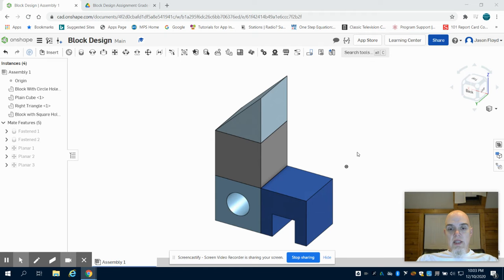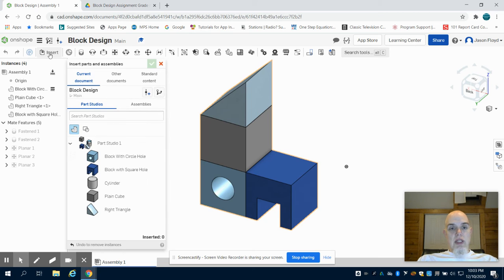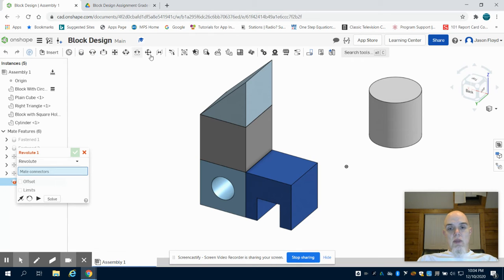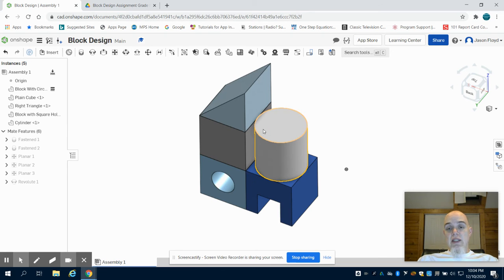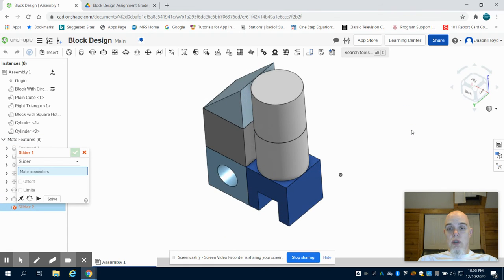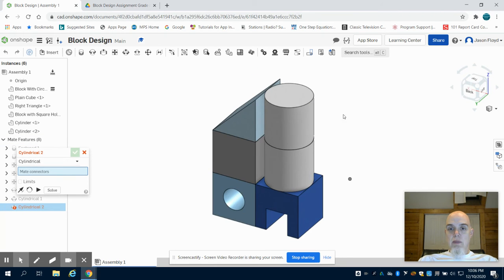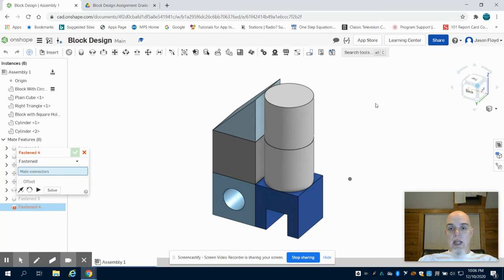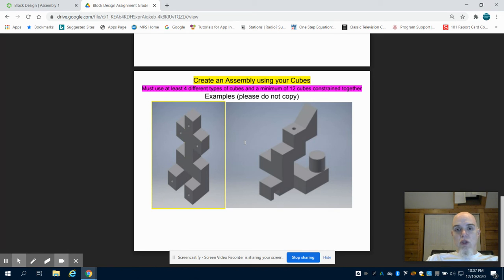Block Design Part 6 (final video in series)- PLTW using OnShape (Design and Modeling)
This is part 6 (final video in series) of the tutorial video for the Block Design Project in OnShape.
Please check your grade level assignment for the final project requirements.

Assembly File
Fastened Mate
Revolve Mate
Slider Mate
Cylinder Mate